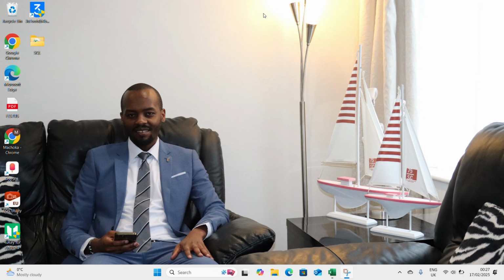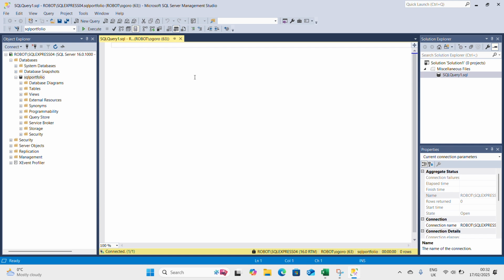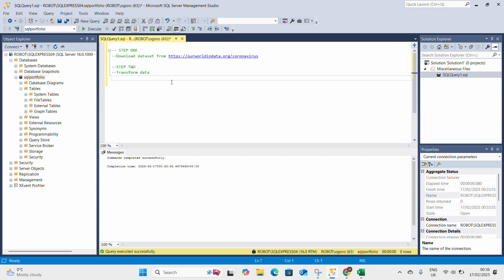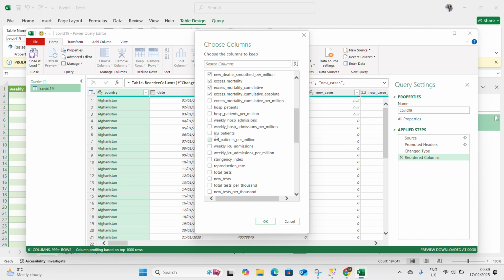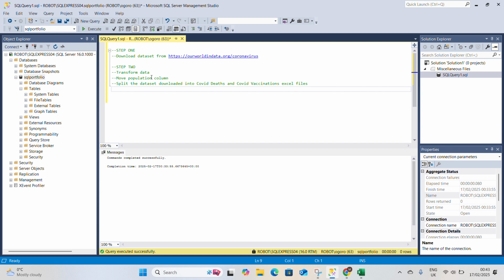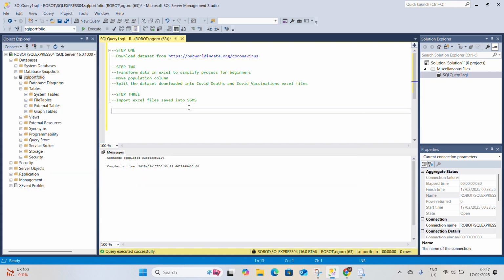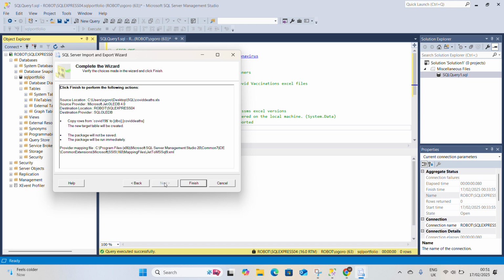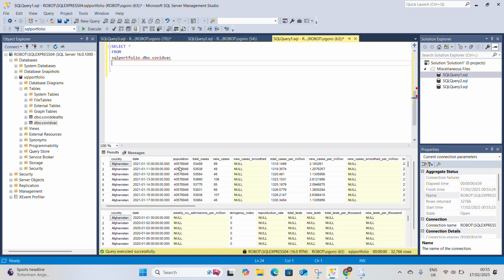How to import data in SQL database to build a portfolio as a data analyst #1 - Beginner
Beginner for solutions for;
How to import data in SQL database?
How can I build a portfolio as a data analyst?

How to put data into a SQL database?
How do I enter a SQL database?
How do I write to a SQL database?
How to create a database in SQL step by step?
How to store data in SQL?